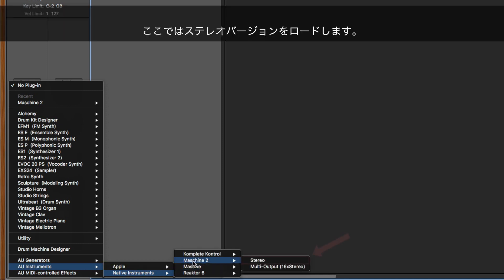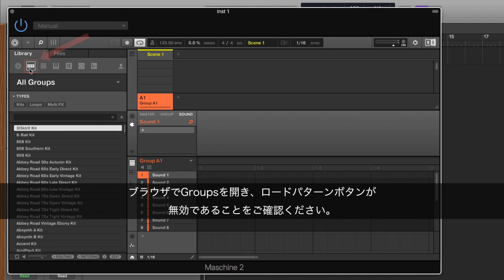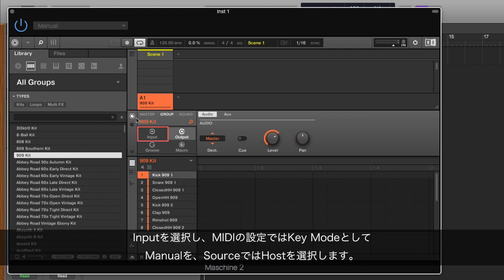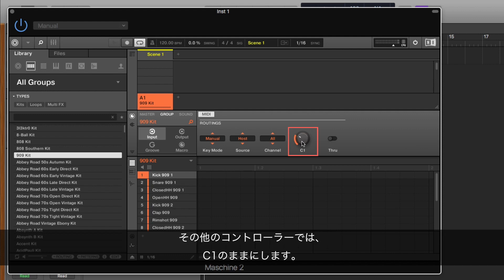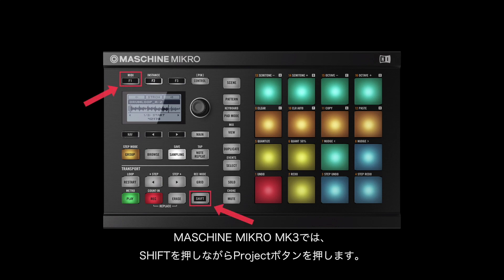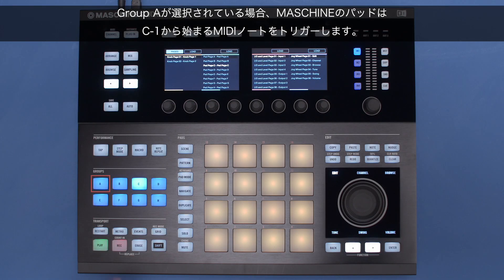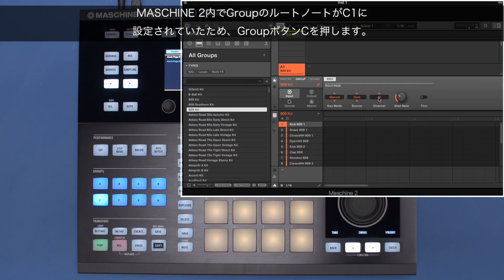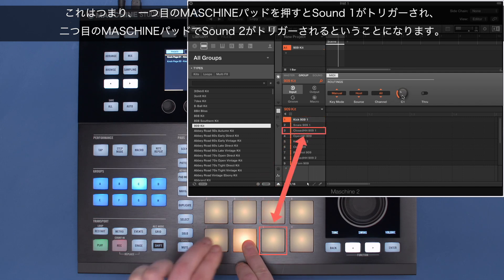MASCHINEからのMIDIノートをLogic Pro Xに記録する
この動画では、MIDIモードのMASCHINEコントローラーからのMIDIノートをLogic Pro Xに記録する方法を解説します。これにより、Logic Pro X上のMIDIノートを使ってMaschine 2サウンドをトリガーすることが可能となります。